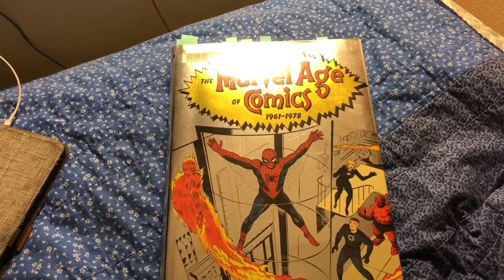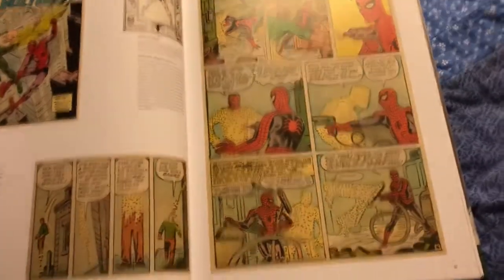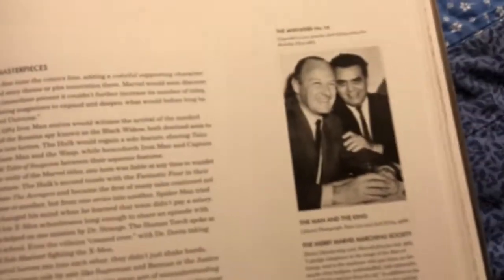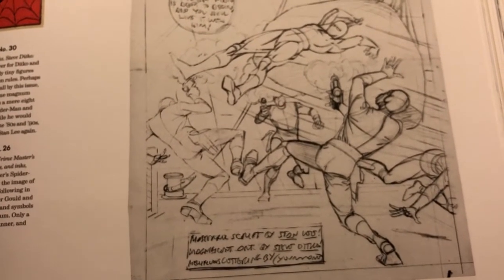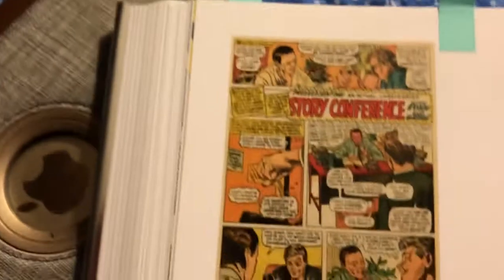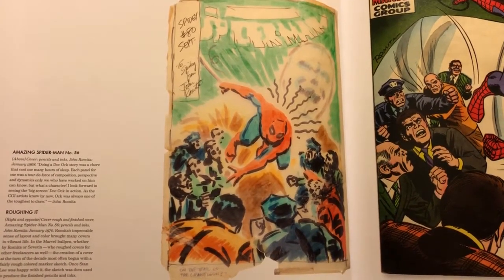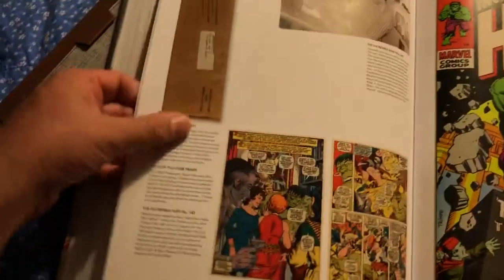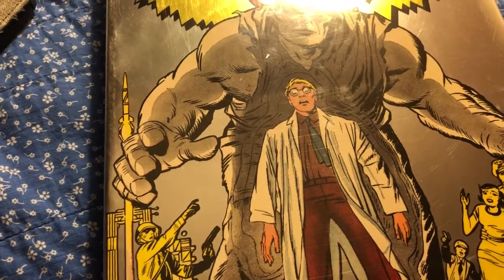Random observations on the Tashen Marvel Age coffee table book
Daily Sleepy #22
yeah, when talking about the Ditko, I say inking when I mean penciling several times. what do ya expect from a non-monetized video anyway!